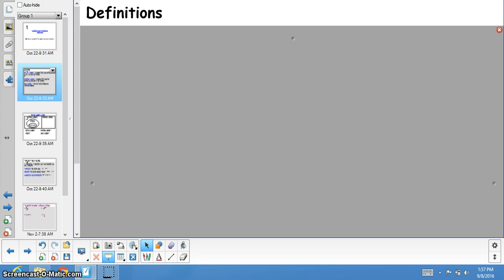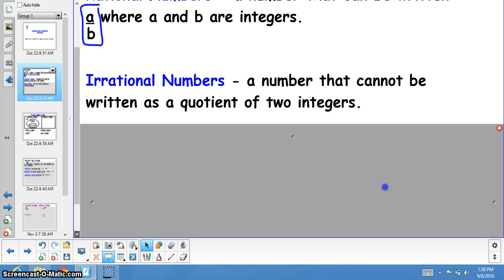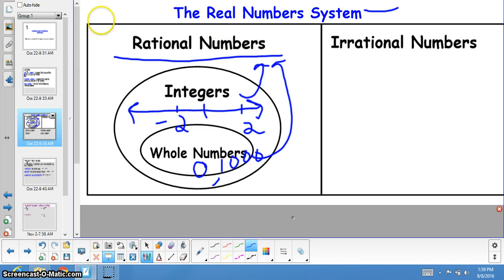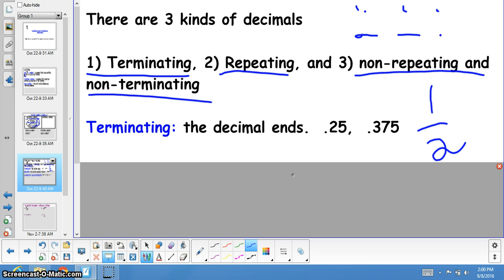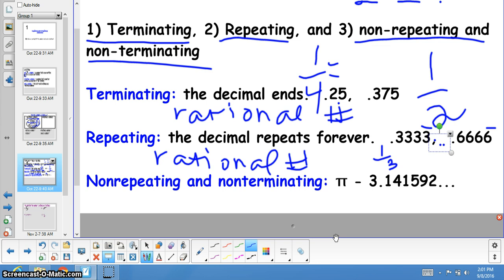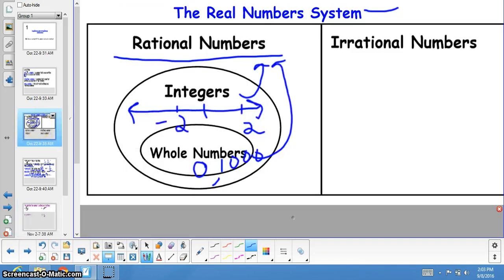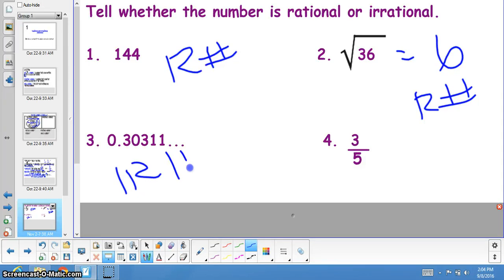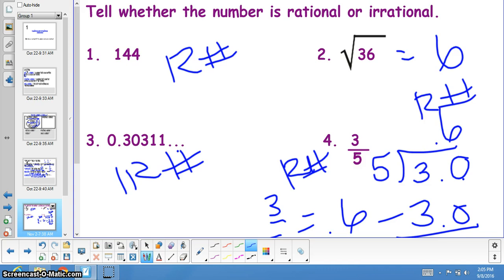Rational vs Irrational